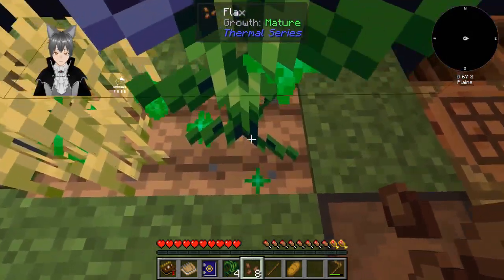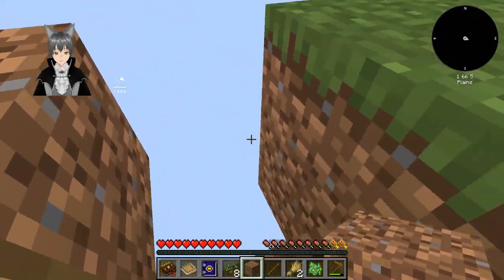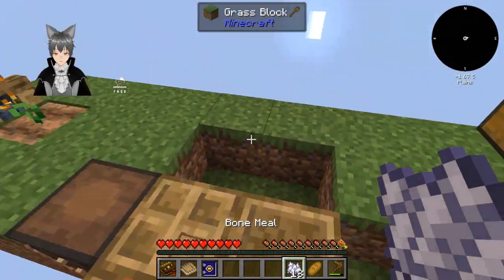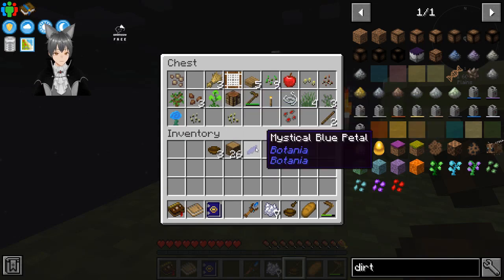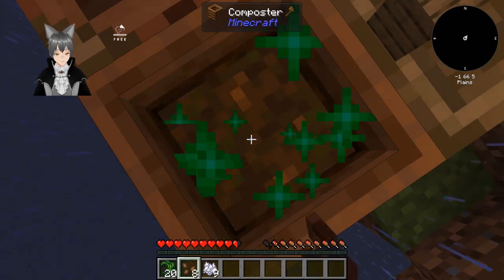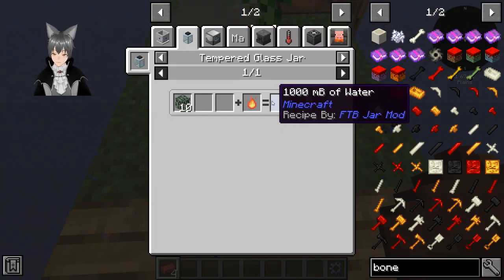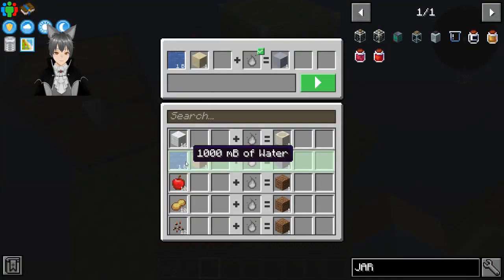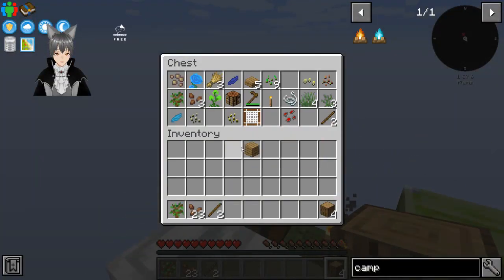WE have clay and flowers Sky bees 2 Modded Minecraft 2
Welcome back to the bees in sky bees 2. In this episode we are one step closer to learning the secret of the resources.

It helps the channel grow to bring you more content that you might enjoy.